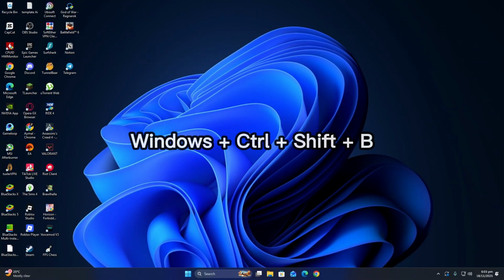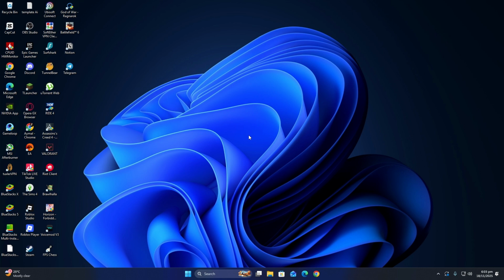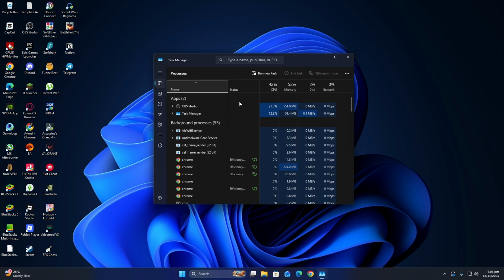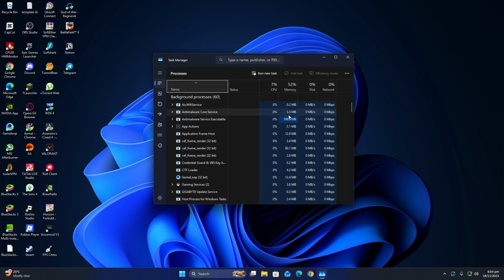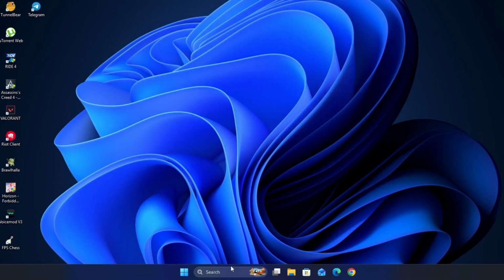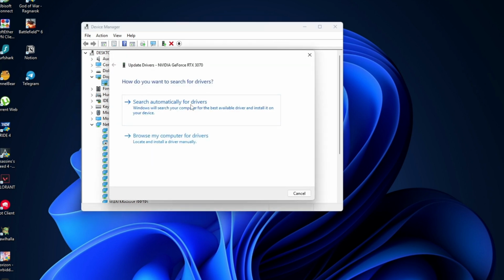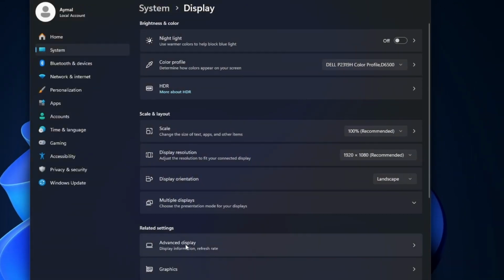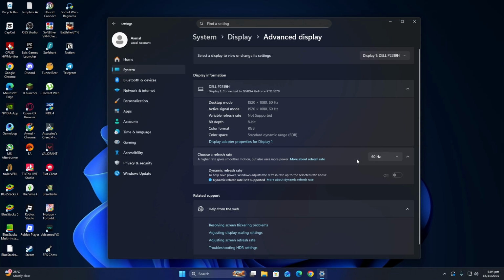How to Fix Laptop Screen Flickering on Windows 11 | Step By Step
This video shows you how to fix a flickering laptop screen on Windows 11 using clear and simple steps. Screen flickering can happen because of drivers, display settings, or background apps, and this guide explains how to check each one. You will learn how to update or reinstall your graphics driver, change display refresh rate, disable problem apps, and adjust key system settings that often cause the issue. These methods work on most Windows 11 laptops. Follow the tutorial step by step and get your screen stable again so you can work, watch, or browse without distractions.

Did these steps help you stop the screen flickering on your Windows 11 laptop?

🔐 Secure Your Online Activity with NordVPN:

30-day money-back guarantee
Starting at just €3.09/month (instead of €11.59)!